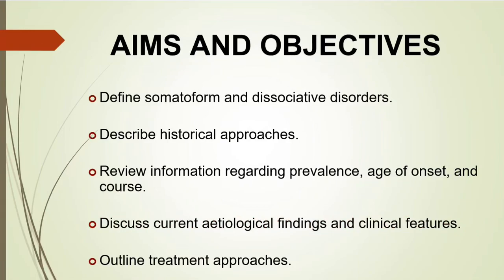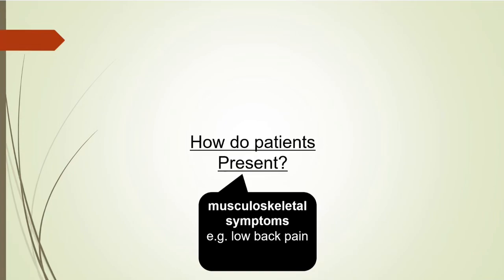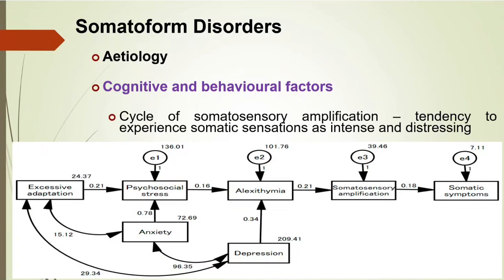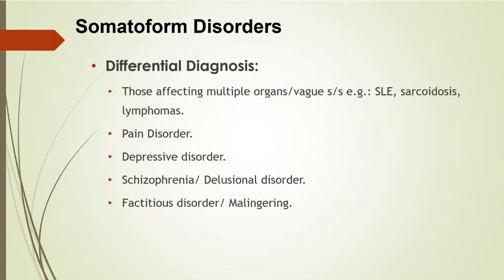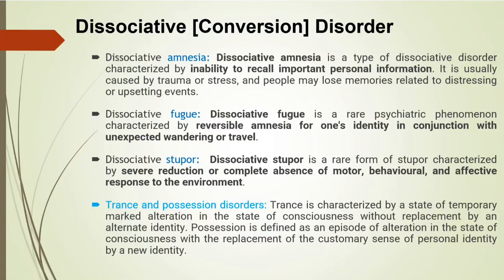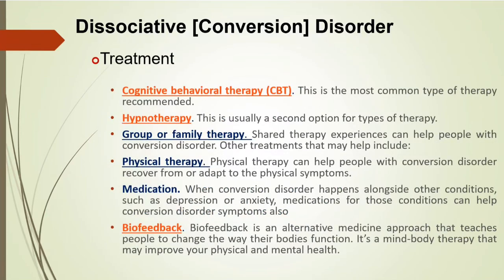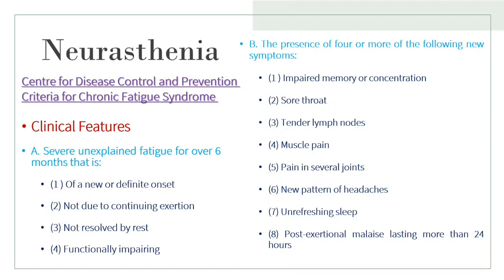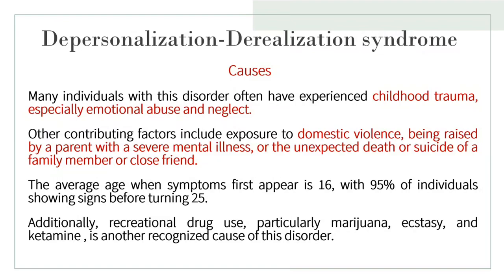(BPT; Psychiatry) Somatoform and Conversion disorder & Other neurotic disorders: Dr Vivek Kumar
BPT Students! 🚀
The new 2026 Psychiatry & Psychology Question Bank by Dr. Vivek Kumar (Prof. & HOD Psychiatry, Subharti Medical College) is out!
100s of MCQs
Plenty of short & long answer questions are based on this lecture series.
Clinically focused on physiotherapy practice
Only ₹150
Must-have for exams & better patient care!

Somatoform disorders are psychological conditions that manifest as physical symptoms without an identifiable medical explanation. Explore the various types, including somatic symptom disorder, illness anxiety disorder, and conversion disorder, along with their treatment approaches.
Conversion disorder (CD) was previously classified as a psychiatric condition marked by unusual sensory perceptions and motor difficulties that arise during times of significant psychological stress. Those diagnosed with CD exhibited severe neurological symptoms, including numbness, blindness, paralysis, or convulsions, which lacked a clear organic basis and were linked to psychological factors.
Depersonalization-derealization syndrome is a psychological disorder marked by ongoing sensations of estrangement from one's own body (depersonalization) or the perception that the surrounding environment lacks reality (derealization). Those affected may experience a disconnection from their thoughts, emotions, or sense of self, resulting in considerable distress and anxiety. (BPT; Psychiatry) Somatoform and Conversion disorder & Other neurotic disorders: Dr Vivek Kumar